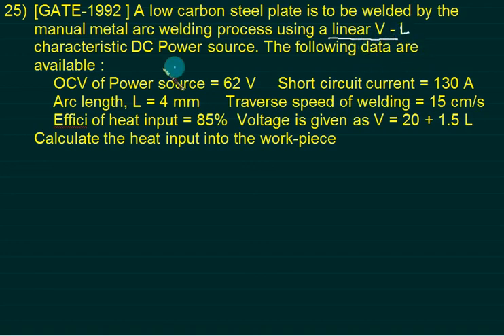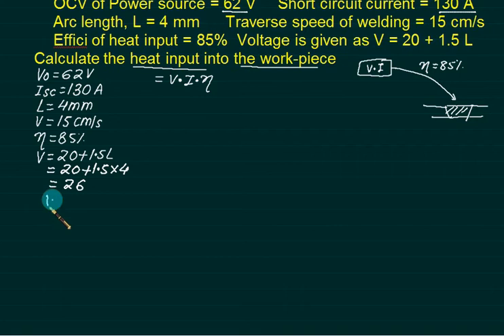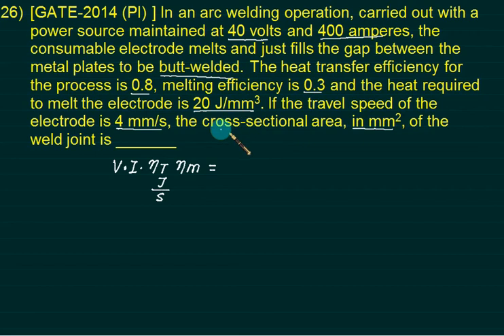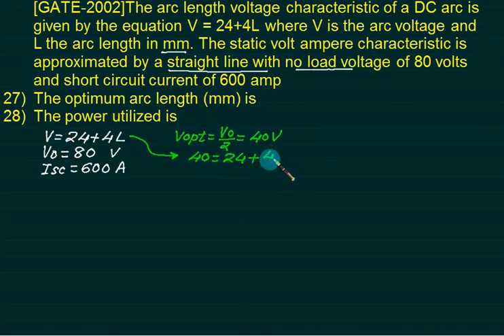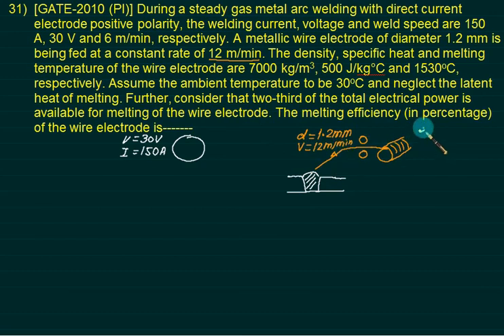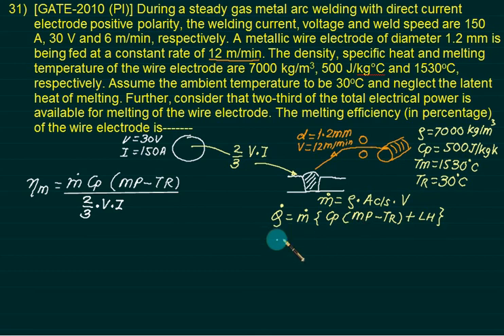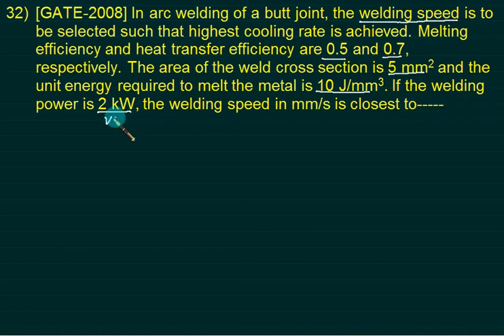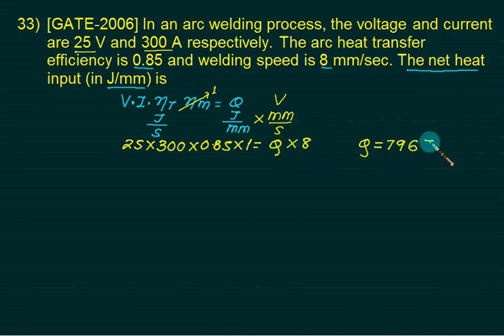Welding Electric numerical Part II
This video will help students to gather conceptual understanding required to crack competitive exams such as GATE , IIT JEE, IES, SSC- JE , IPATE or any exams that tests the knowledge of students in fundamentals of engineering and science. Also helpful to gain employment though tests organized by ISRO, BARC, RRB or other organizations
Welding Electric  numerical